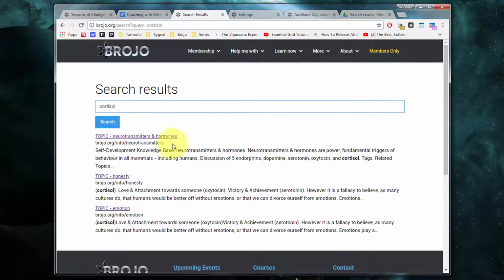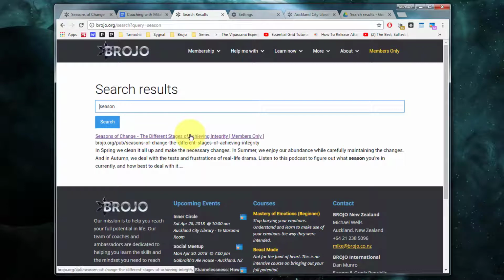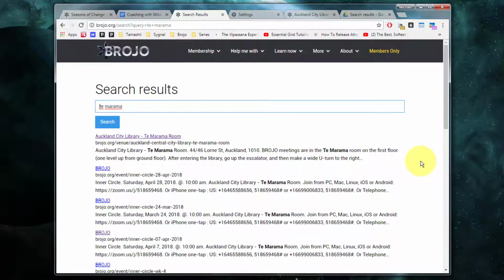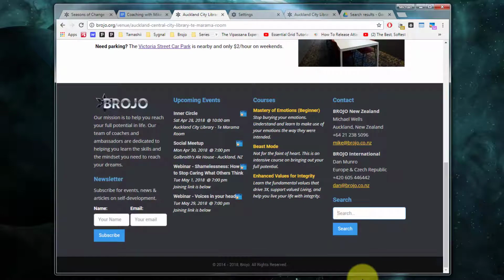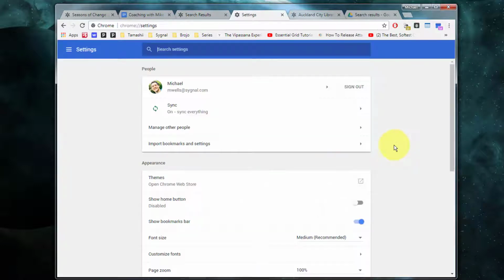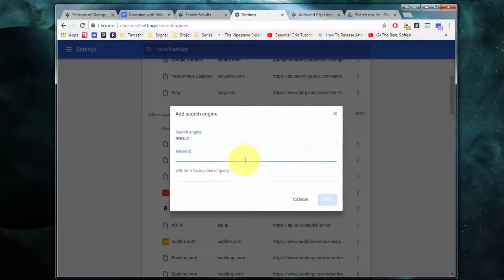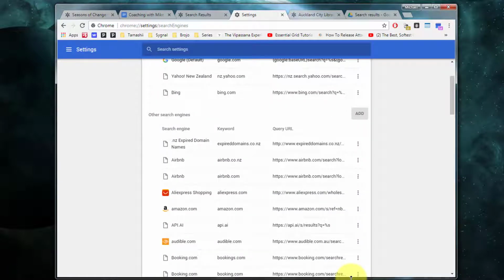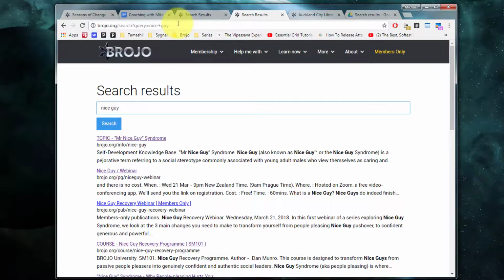Brojo Website - Getting the most of our Search Feature